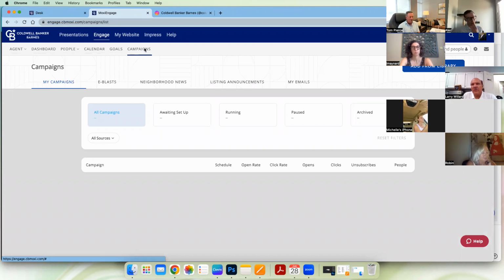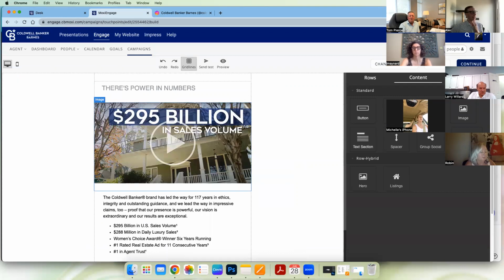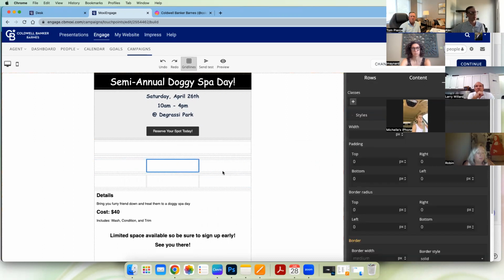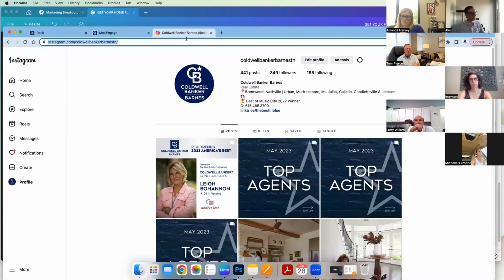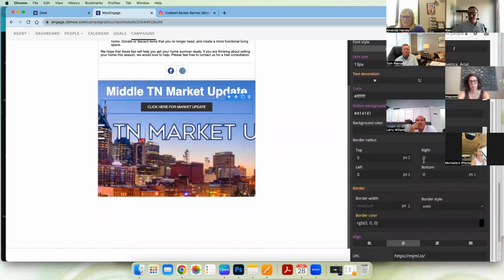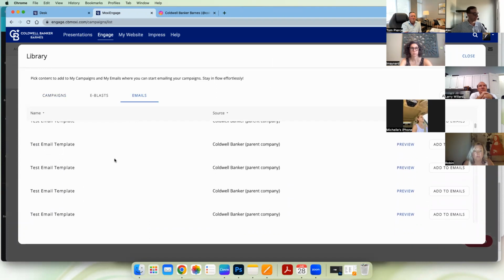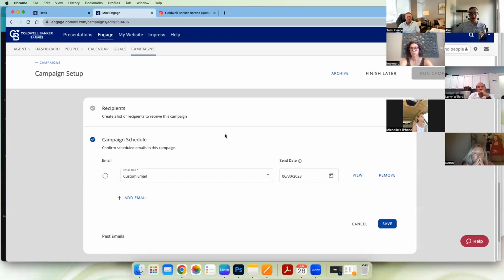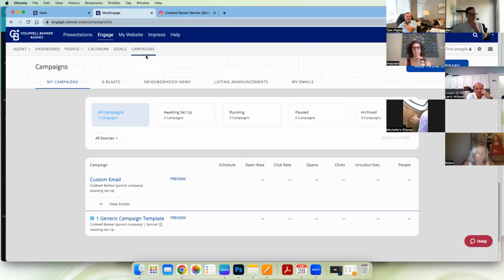Advertising with Alec - Custom Email Campaigns in Moxi Engage